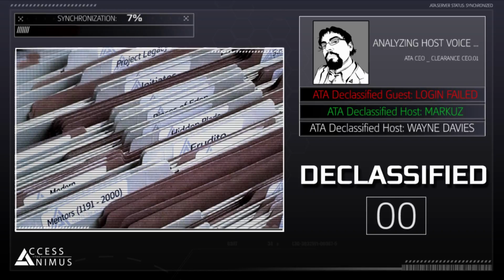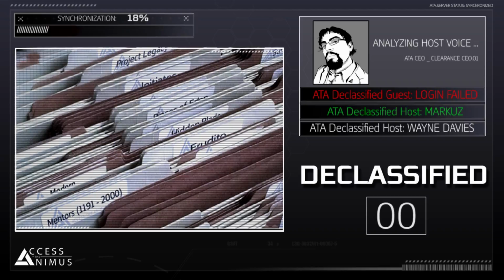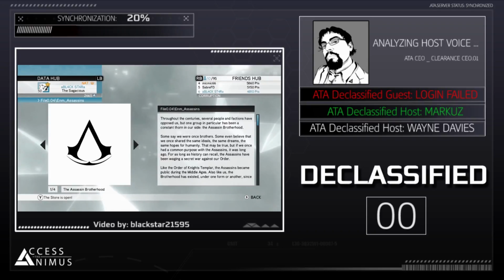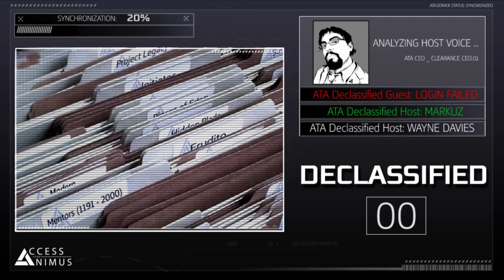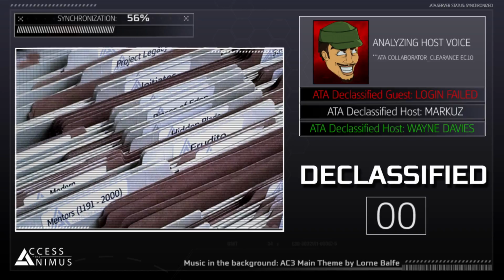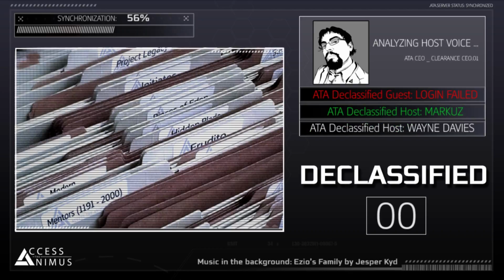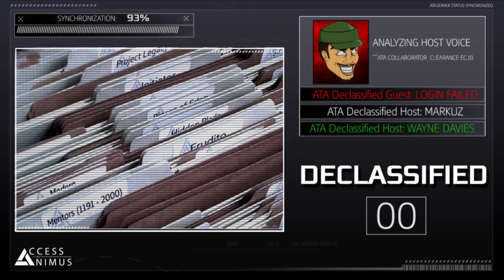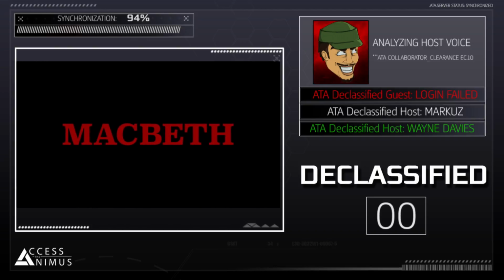ATA_Declassified - Episode 00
Ladies and Gentlemen, welcome to ATA_Declassified, our brand new podcast dealing with the lore of the Assassin's Creed franchise and all the elements that contribute to its creation, development and presentation to the fans!

In this pilot (Episode 0) our hosts Markuz and Wayne Davies talk about the origins of the Assassins vs Templars conflict, a little bit about the themes and scores of the Assassin's Creed games and, of course, about the Assassin's Creed movie!!

Follow Wayne!!

Signore e signori, benvenuti ad ATA_Declassified, il nostro nuovissimo podcast che si occupa della trama di Assassin's Creed e di tutti gli elementi che contribuiscono alla sua creazione, al suo sviluppo ed alla sua presentazione ai fan!

In questo progetto pilota (Episodio 0) i conduttori Markuz e Wayne Davies parlano delle origini del conflitto tra Assassini e Templari, un po' dei temi e delle colonne sonore dei giochi di Assassin's Creed e, ovviamente, del film di Assassin Creed!!

Questo è un episodio pilota! Fateci sapere nei commenti qui sotto quello che vi è piaciuto e quello che non vi è piaciuto del podcast così che possiamo migliorare i nostri prossimi episodi!

Seguite Wayne!!